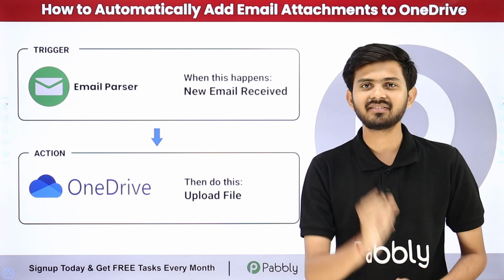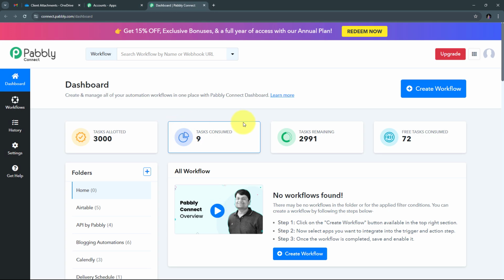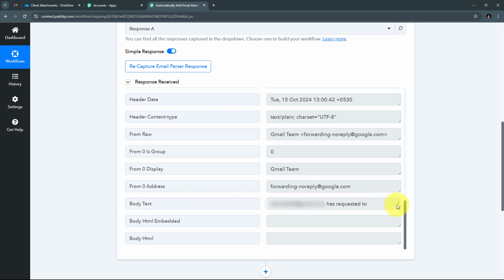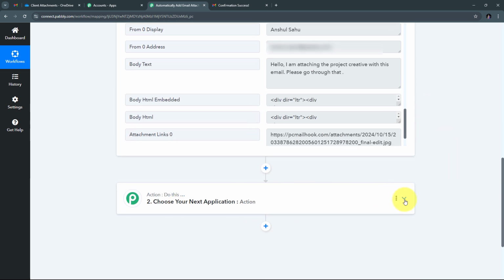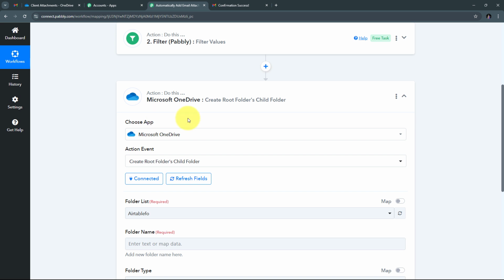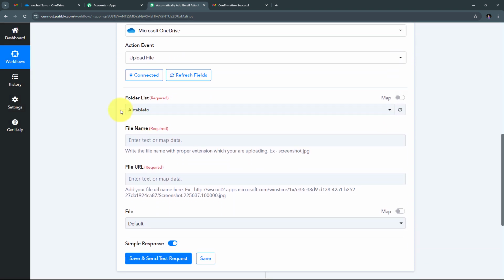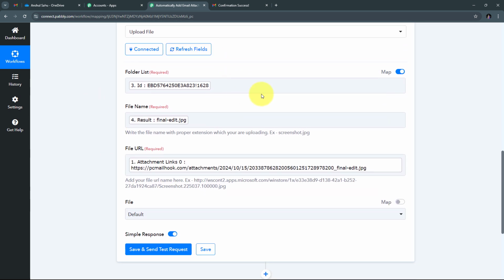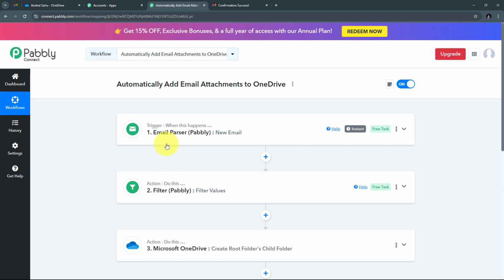How to Automatically Add Email Attachments to OneDrive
In this tutorial, we'll guide you through the process of automatically adding email attachments to OneDrive. OneDrive is a cloud storage service from Microsoft, allowing you to store, sync, and share files across devices. Automating the process of saving email attachments to OneDrive ensures that important documents are securely stored and easily accessible without manual intervention.

By integrating your email service with OneDrive, you can set up an automated workflow where attachments from specific emails are automatically saved to designated OneDrive folders. This can save time, improve organization, and ensure that no important files are overlooked.

Follow our step-by-step guide to set up this integration and streamline the process of managing and storing your email attachments in OneDrive efficiently.

Use Case:
Imagine you run a marketing agency and frequently receive client proposals, reports, and creative materials via email. To keep everything organized and easily accessible, you want to store these email attachments in OneDrive automatically. By setting up a system that saves attachments directly to your OneDrive, every time you receive an email with files, they get uploaded without you having to do anything. This means you can focus on your projects instead of spending time downloading and organizing files manually.

Benefits of Pabbly Connect:

1. Automation: Save time, money, and resources by automating tasks.

2. Integration: Connect various web services to create efficient workflows.

3. Security: Enjoy industry-standard security for your data.

4. Scalability: Easily add new applications and services to your workflow.

5. Cost-effective: Choose from plans suitable for different business sizes, with no charges for internal tasks.